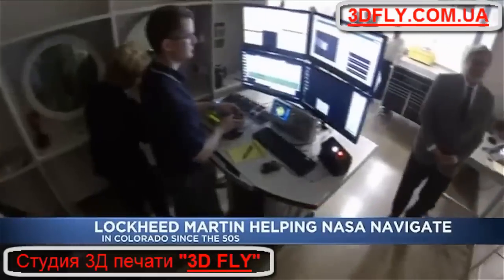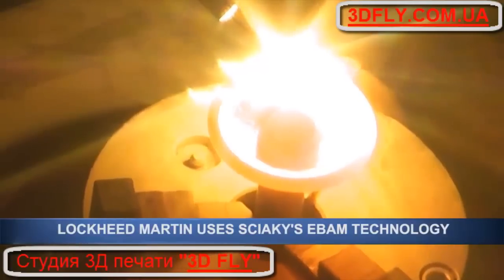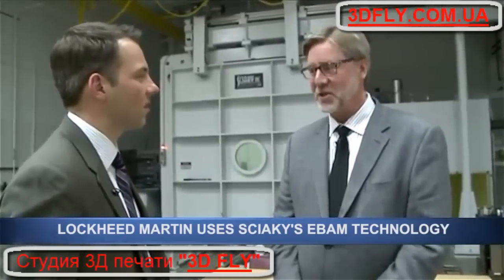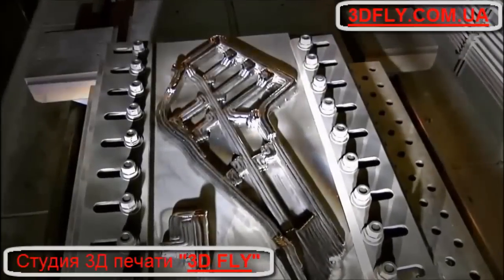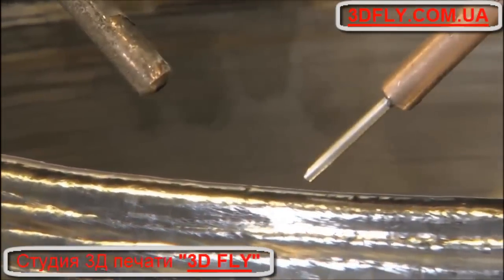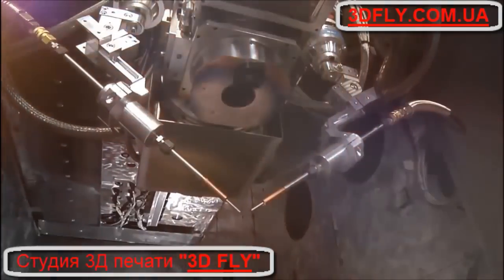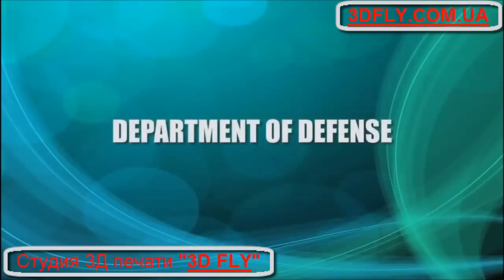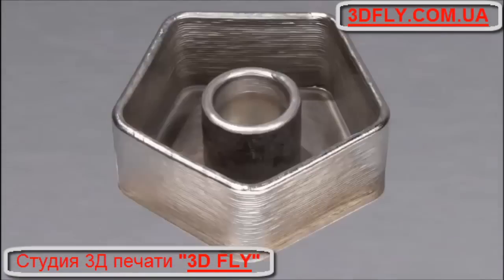Новый 3D принтер, который печатает металлом.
Компания Sciaky анонсировала продажу ранее недоступного для потребителя 3Д принтера, который печатает металлом!